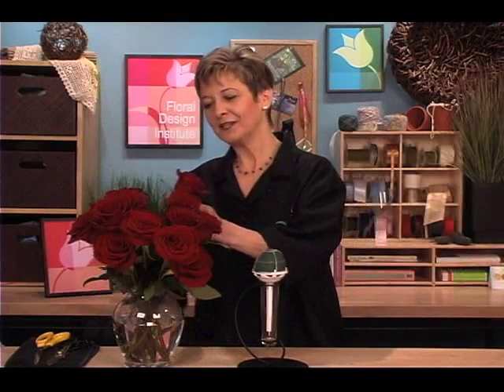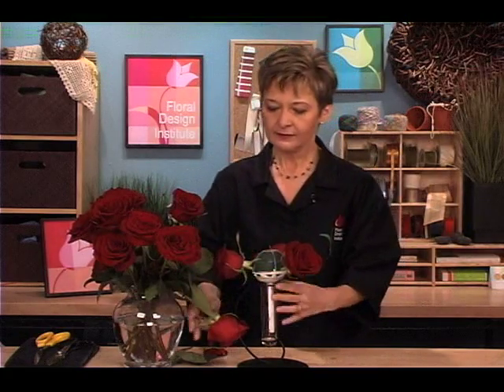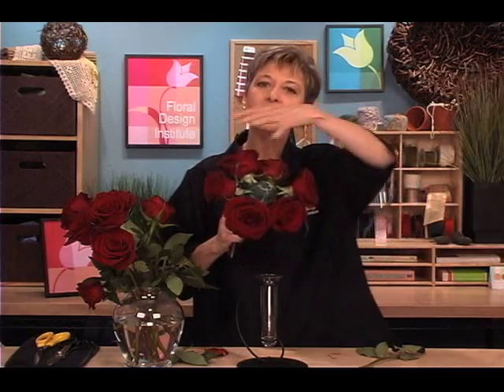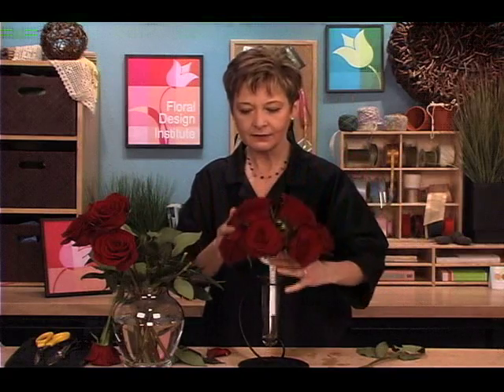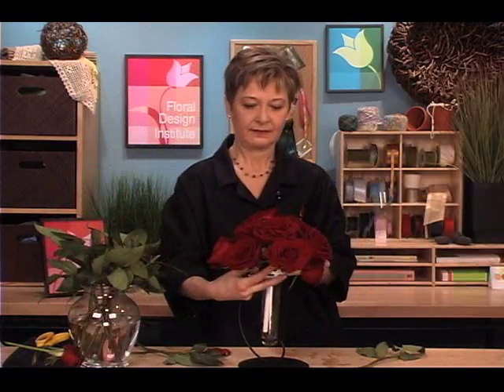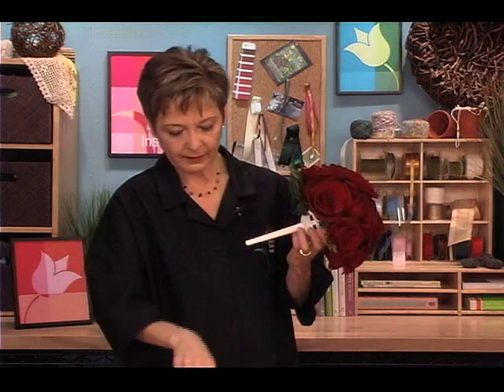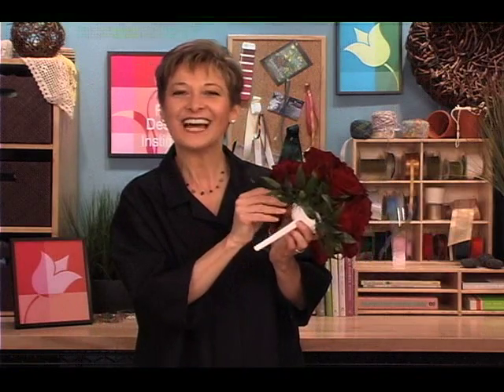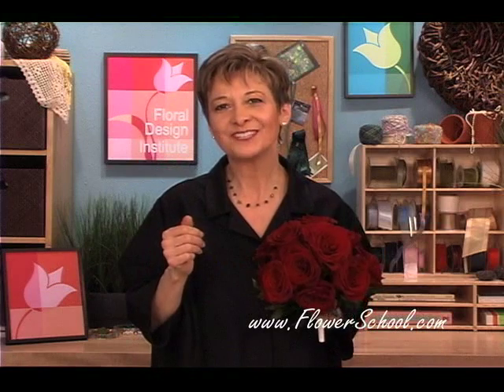Rose Bridal Bouquet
Floral Design Institute Education Director, Leanne Kesler AIFD demonstrates how to create an elegant Rose Bridal Bouquet.  Discover the joy of flowers and "Do something you Love"!